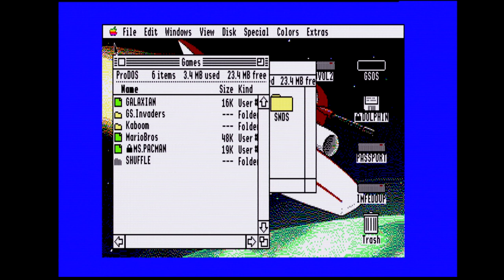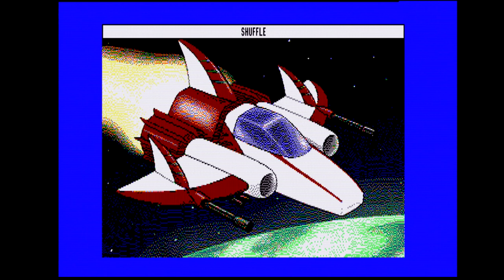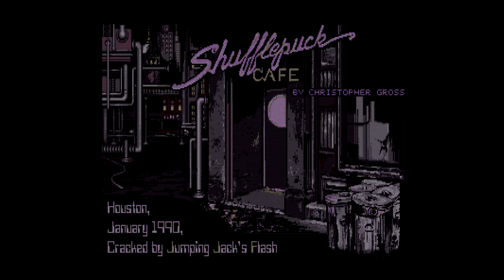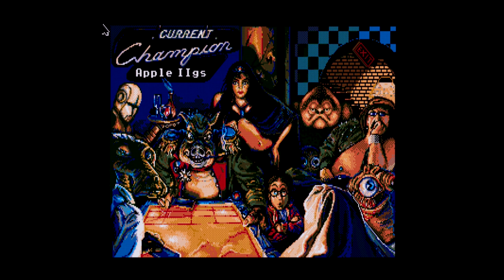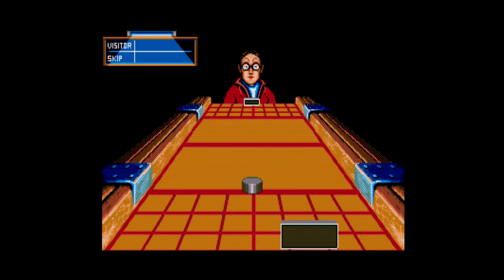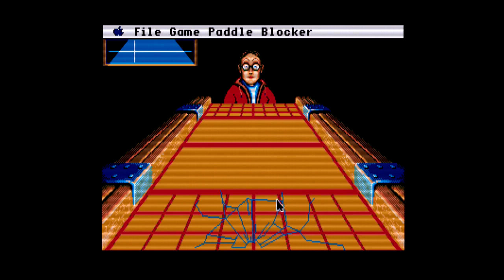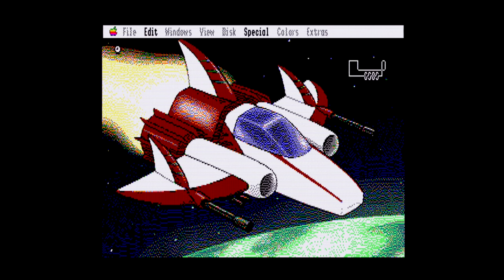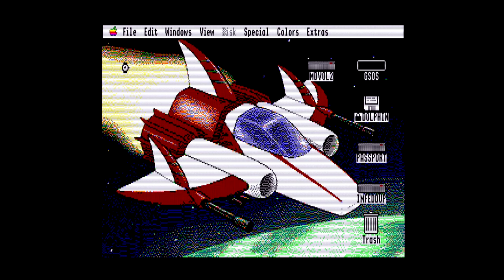Apple IIGS RGB Video scaled via GBSControl CFW 8200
Apple IIGS ROM00/01
DB15-toHD15 Cable custom made (simple pinout)
GBS8200 arcade scaler with basic hardware modification such as removing potentiometers
ESP8266 based Arudino running GBSControl custom firmware, connected to the scaler as per guide
1280x960 preset output over VGA to Extron RGB-HDMI 300A for capturing purposes.